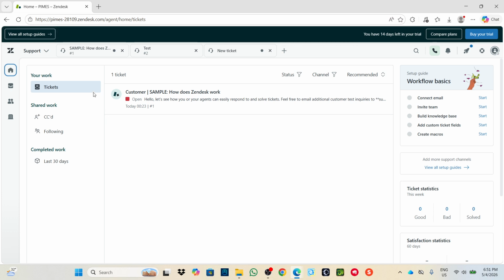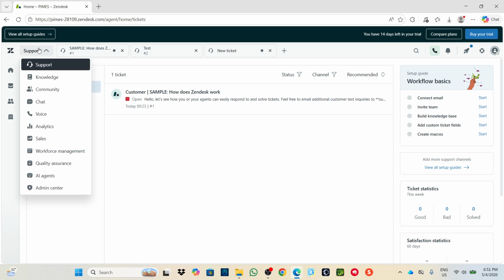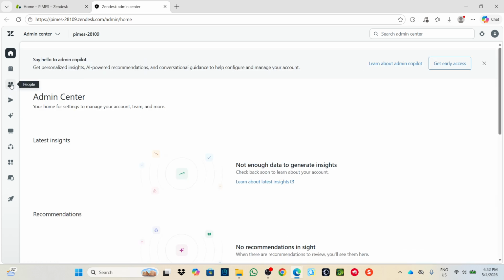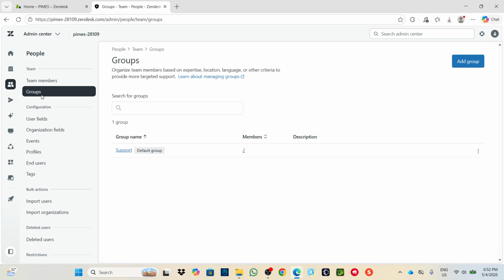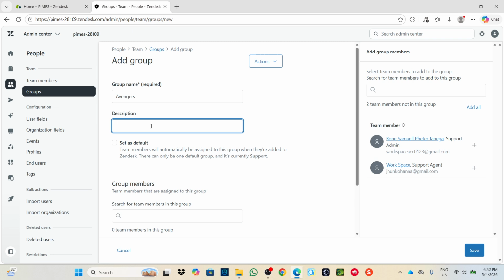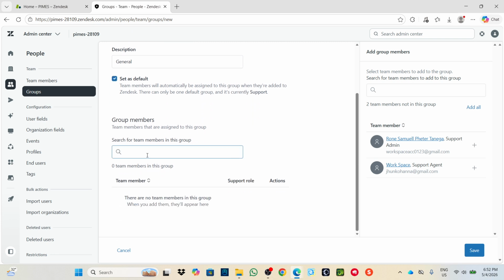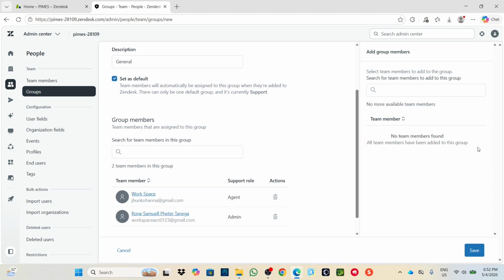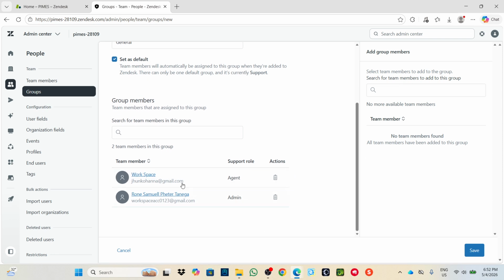How to Create a Group in Zendesk in 2026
Want to organize your support team and assign tickets more efficiently? In this 2026 tutorial, you’ll learn how to create a group in Zendesk so you can manage agents by department, skill, or workflow.

In this video, you’ll learn how to:
✅ Access group settings in Zendesk
✅ Create a new support group
✅ Add agents to a group
✅ Assign group permissions
✅ Use groups in ticket routing and assignments

To create a group in Zendesk in 2026, go to the Admin Center and open People → Groups. Click Add group, then enter a group name like “Support Team” or “Billing Team.” After that, select and add the agents you want to include in the group, then save your changes.

Once created, you can assign tickets to that group manually or automatically using triggers and automations to improve workflow efficiency.